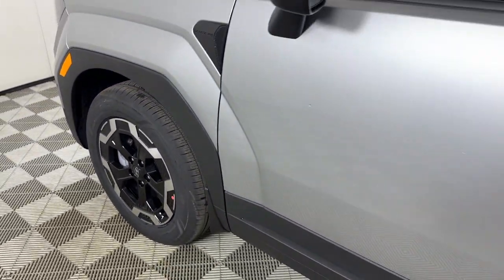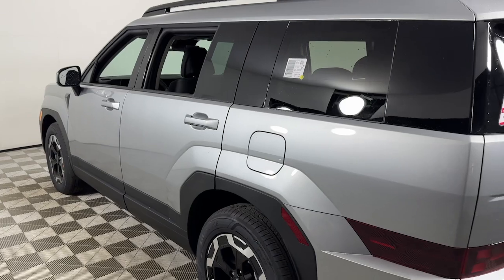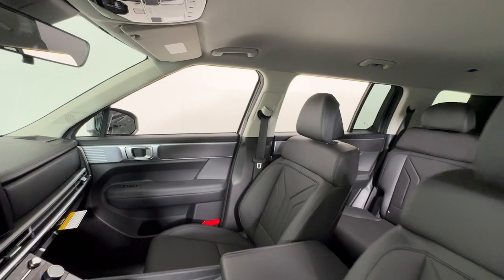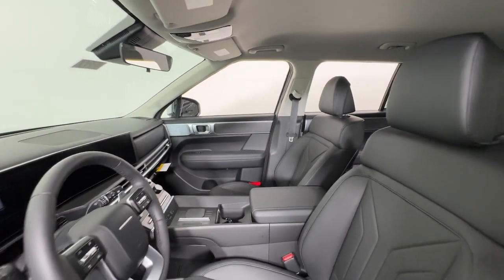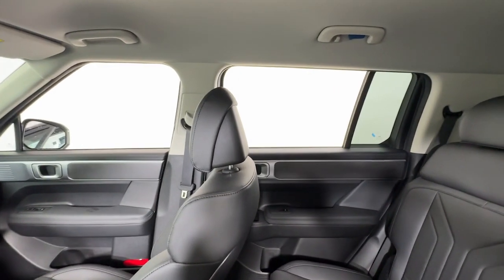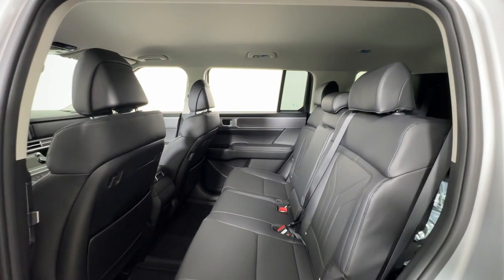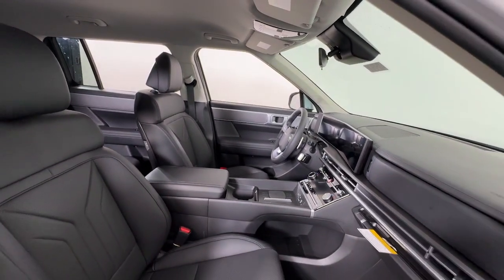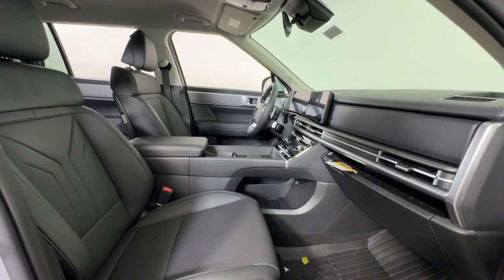2025 Hyundai Santa_Fe SEL KY Louisville, Lexington, Elizabethtown, New Albany, Jeffersonville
New 2025 Hyundai Santa_Fe SEL available at Oxmoor Hyundai located in 8107 Shelbyville Rd, Louisville, KY, 40222. Servicing the Louisville, Lexington, Elizabethtown, New Albany, Jeffersonville area.

Hop into the  2025  Hyundai Santa_Fe. All you need to do is relax and enjoy the ride in this stylish and capable Santa Fe. This mid-size crossover delivers confidence and comfort thanks to features like standard driver assistance, a spacious well-equipped cabin, and standard infotainment tech. Start building your road trip memories!  These are just some of the great options this vehicle comes with: Apple Carplay®/Android Auto®, Keyless Entry, Back-Up Camera, Power Liftgate, Heated Mirrors, Satellite Radio, Aluminum Wheels, Heated Front Seat(s), 3rd Row Seat, Alarm. Rest assured. Your Santa Fe has everything you need to make excursions convenient, comfortable, and confident. Treat yourself to a test drive today. Our staff will toss you the keys and give you an outstanding customer experience.